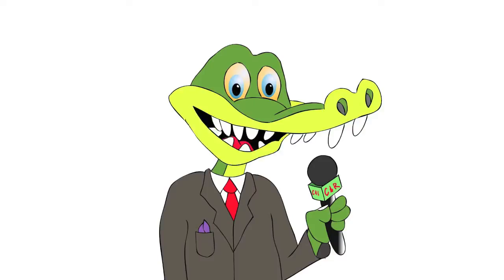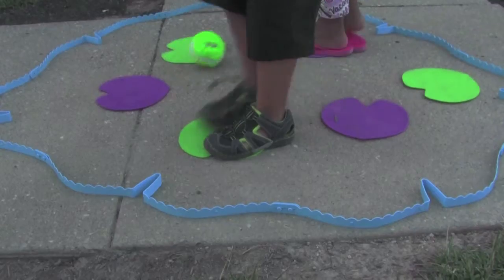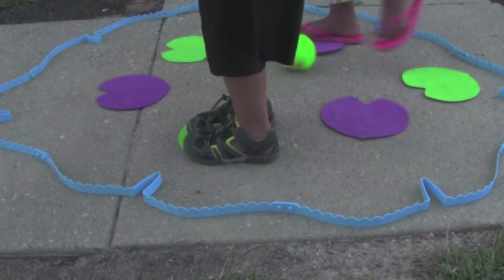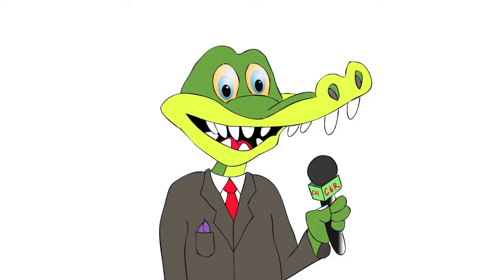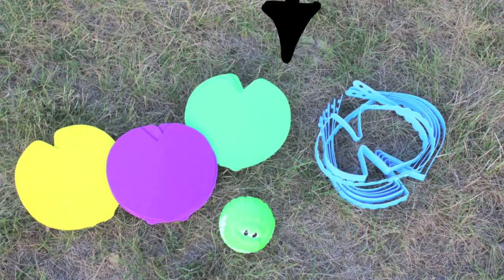Croc and Roll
Ad pitch for Croc and Roll game.